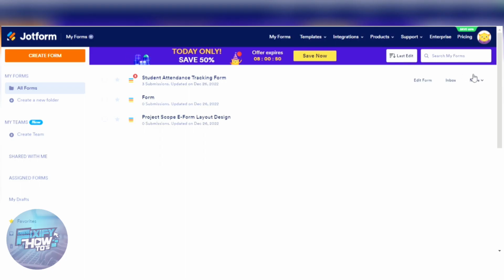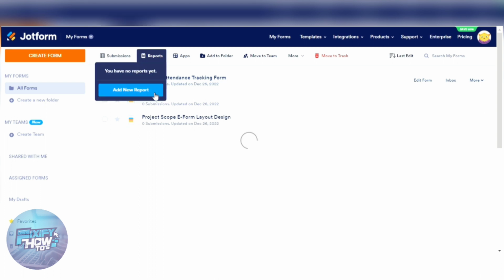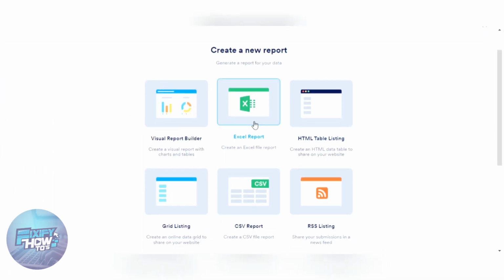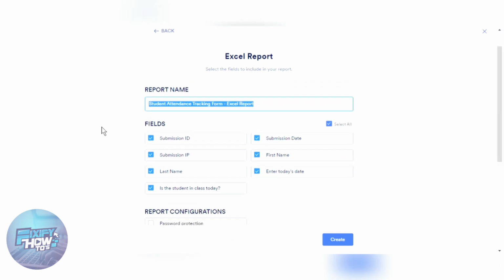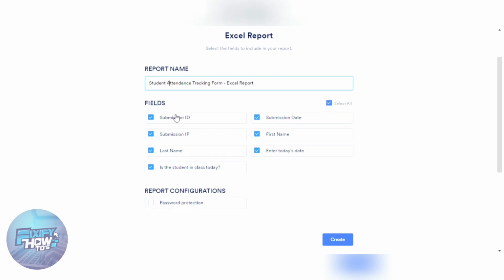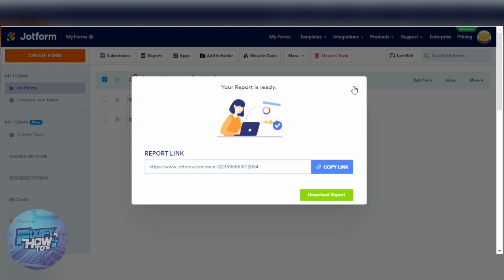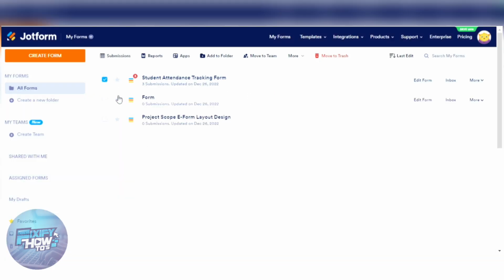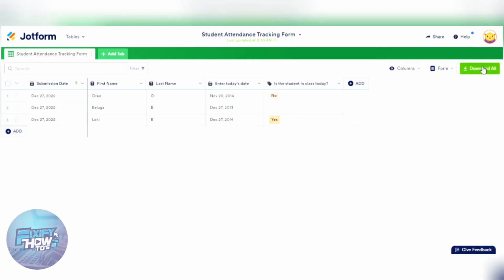How To Create An Excel Report Within Jotform | Form Builder (Walkthrough)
In this video I'll show you how to create excel reports within JotForm. The method is very simple as clearly described in the video. Follow all of these steps & create excel reports within JotForm | Form Builder.